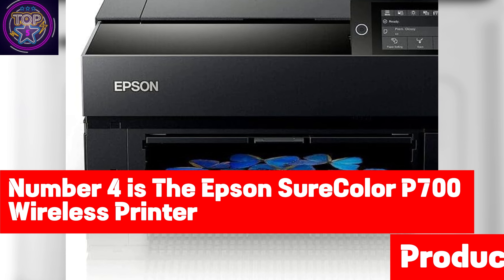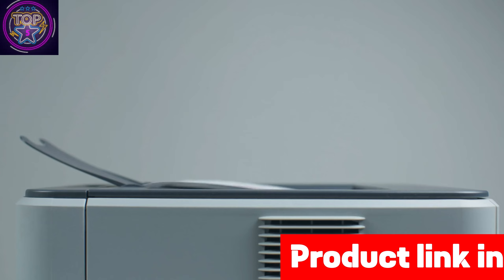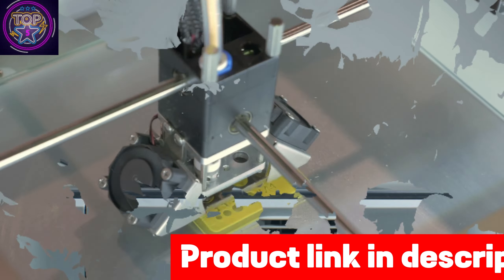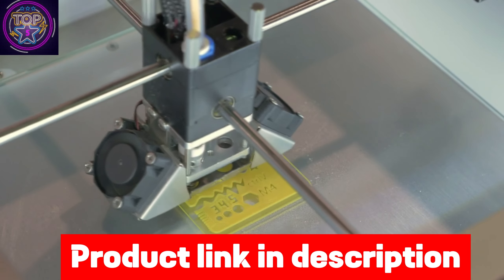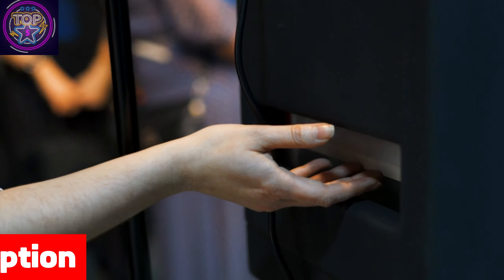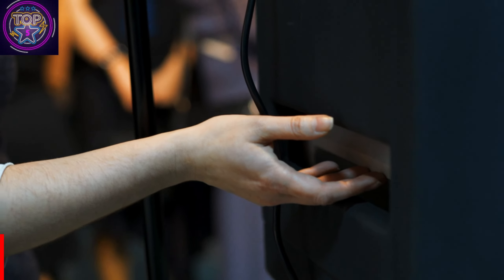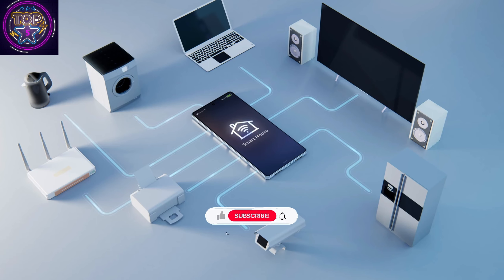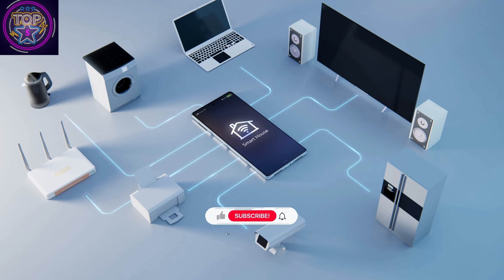Epson SureColor P700 | 2024 Complete Review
Epson SureColor P700 is an exceptional choice for those who demand outstanding image quality and color accuracy in their prints. This cutting-edge printer incorporates the all-new UltraChrome PRO10 Ink with Violet, delivering a wide color gamut that results in vibrant and rich colors, truly bringing your prints to life. With dedicated nozzles for both Photo and Matte Black ink types, there's no need for ink switching, ensuring a seamless printing experience. The new 10-channel MicroPiezo AMC printhead consistently delivers prints with outstanding speed, consistency, and accuracy, setting new benchmarks in print quality. Printing from smart devices is effortless, as the Epson SureColor P700 allows you to print color-managed files directly from your iOS device using an intuitive interface, ensuring that your prints match your vision. The printer's industry-leading print permanence ensures that your prints will last for generations, with the capability to create prints that last up to 200 years in color and 400 years in black-and-white (currently in testing). This level of longevity guarantees that your artwork or photographs will endure the test of time. In addition to its remarkable performance, the Epson SureColor P700 features a compact design that's 23 percent smaller than its predecessor, a 4.3" customizable touchscreen, wireless connectivity, and an interior LED light for fast and convenient operation, making it a user-friendly and versatile choice for professionals and enthusiasts alike. When searching for the best wireless printer, look no further than the Epson SureColor P700. Its combination of exceptional print quality, ease of use, and impressive features makes it a standout choice in the world of professional printing.